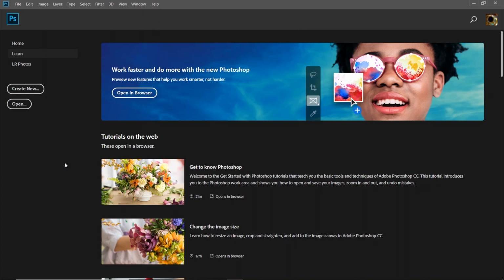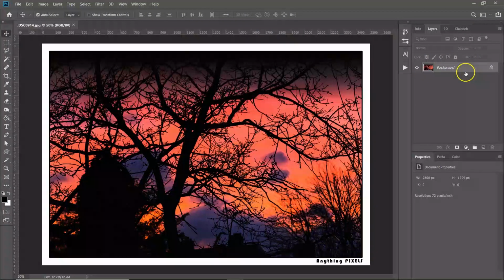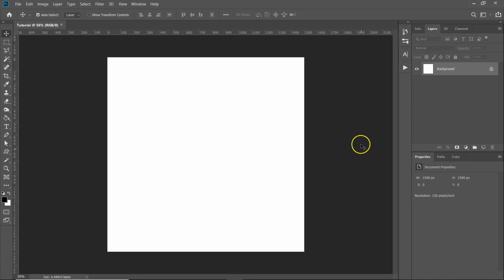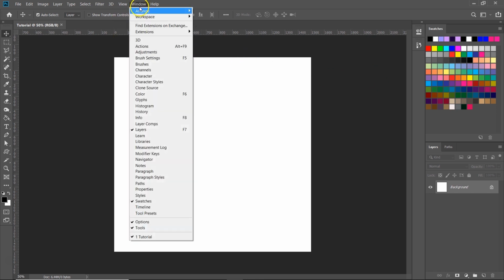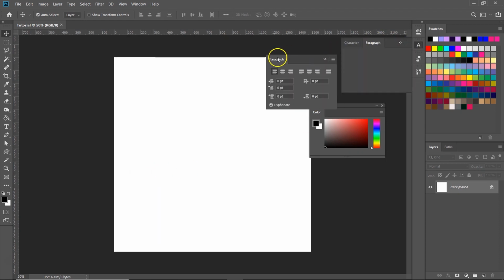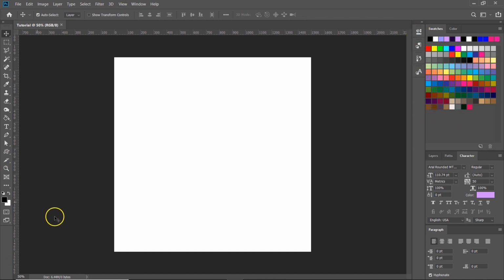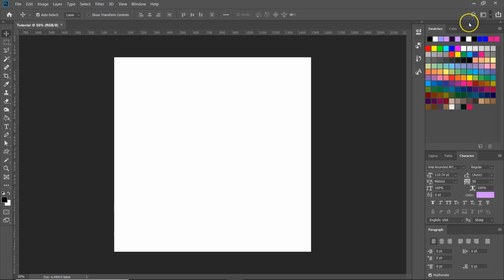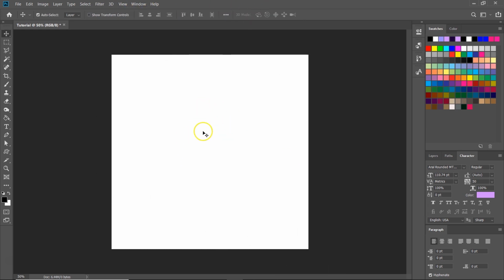Photoshop Tutorial | Getting Started with Photoshop (Part 1)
In this video, I go through the very first basic steps of Photoshop, this is a beginner tutorial and covers opening an image, creating a new document and setting up and saving your own work space.

First we open a new image, and see the rulers and adjust it's setting, we then move on to creating a new document.
When you create a new document, there are plenty of presets and templates to choose from, in this instance, we created a basic document using the specified fields.

I go through how to set up your own work space, this is great if you use certain tabs more often than others, and it is more organised and can make your workflow much faster.